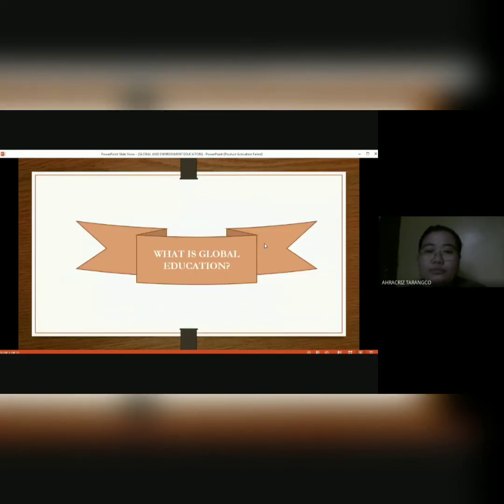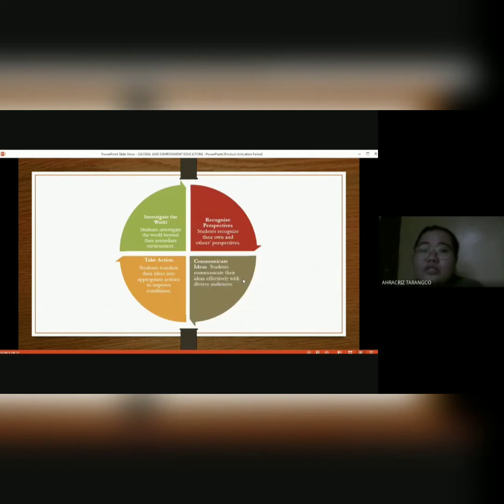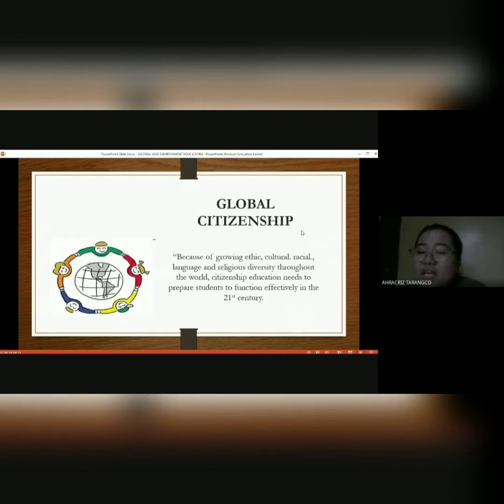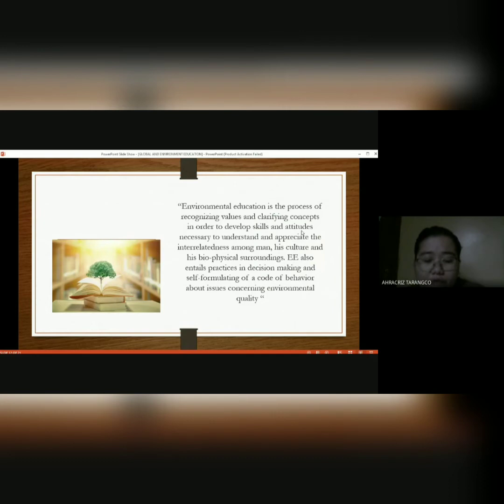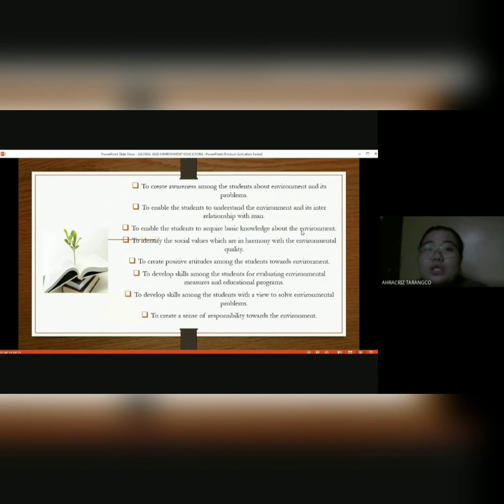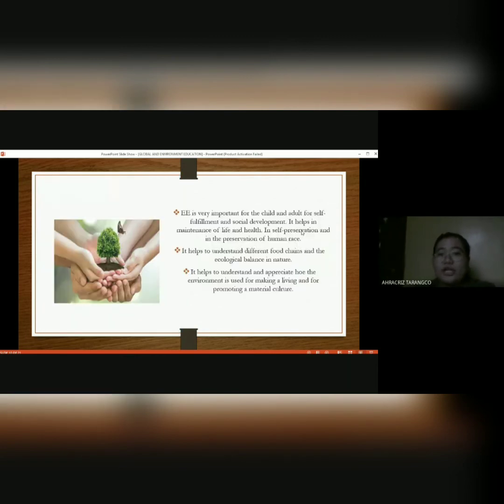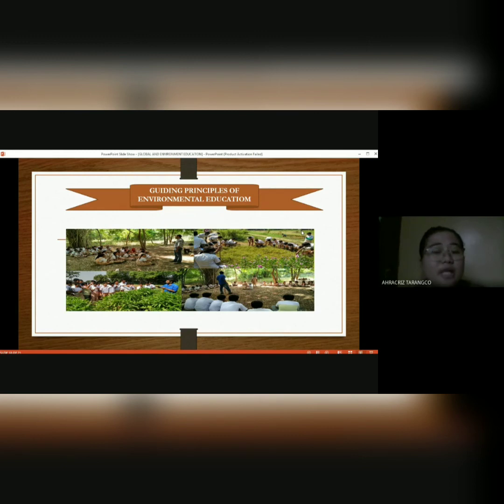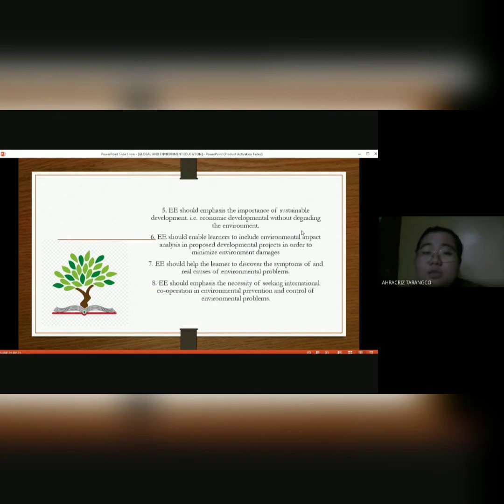GLOBAL AND ENVIRONMENT EDUCATION | AHRACRIZ A. TARANGCO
STC 3 - TRENDS IN EDUCATION
Output 1 | Global and Environmental Education |
Prepared by: TARANGCO